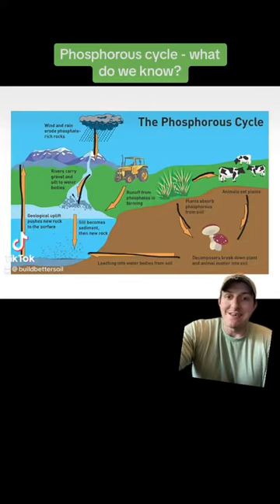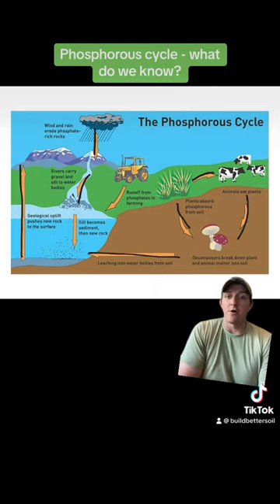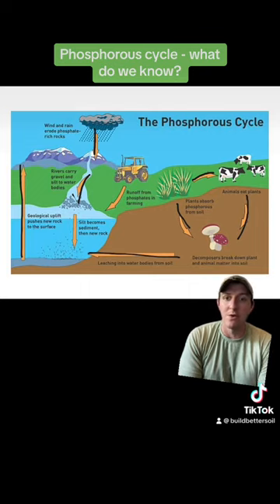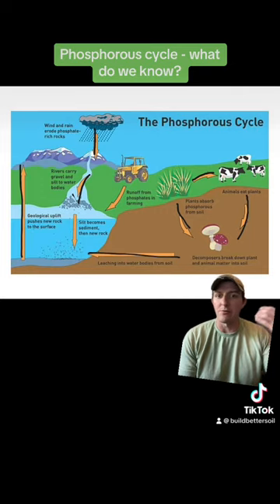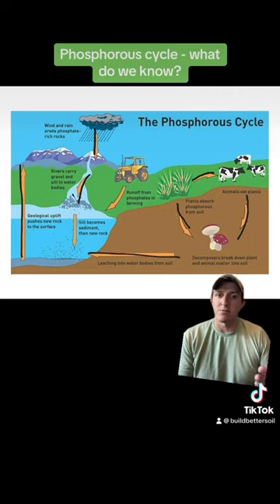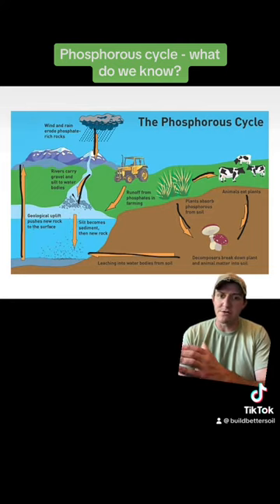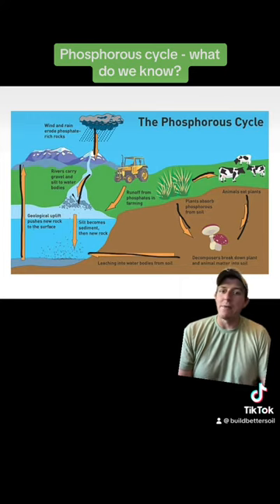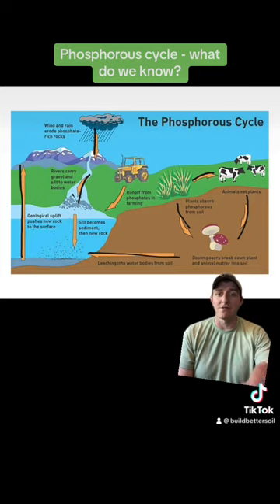The phosphorous cycle